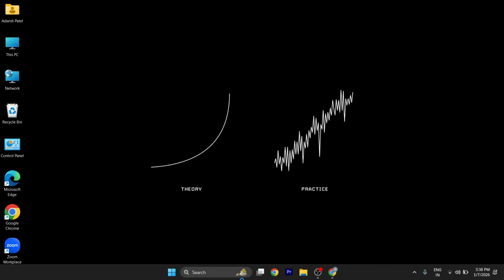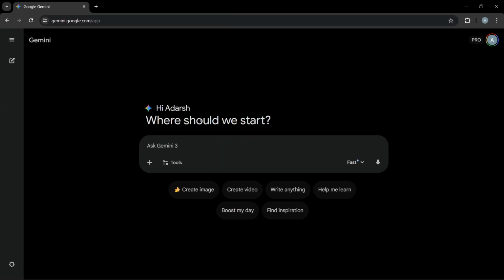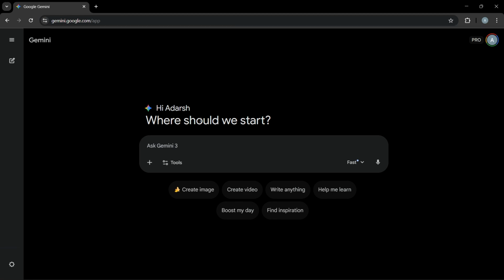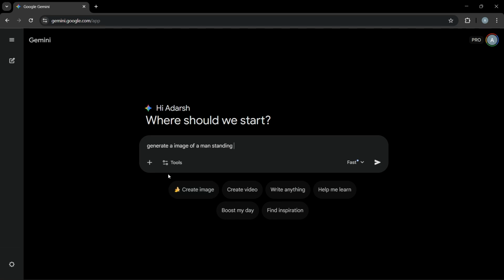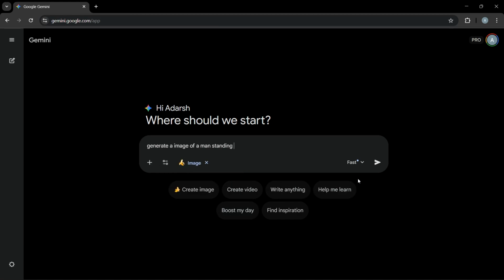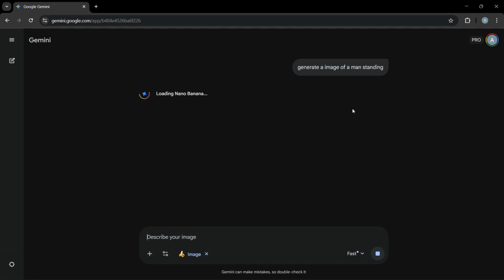How to Fix Gemini Not Editing Your Images Instead Replying in Text [easy]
If Gemini is replying with text descriptions instead of editing your uploaded images in 2026, it is likely because the model has defaulted to its analysis mode rather than its creative mode. To fix this, you should use an explicit command such as "Generate a new version of this image where..." or "Using this photo as a reference, create a new image that..." to force the system to trigger the "Nano Banana" image generation engine. If the issue persists, start a brand new chat to clear any old context that might be confusing the AI, and ensure you are not uploading images that violate safety policies, as Gemini will often revert to text-only responses to explain why it cannot process a sensitive request. You can also try the "Doodle" feature (if available on your device) by tapping the image and physically circling the area you want to change, which provides a stronger signal to the AI that you are requesting a visual edit rather than just a text-based description.